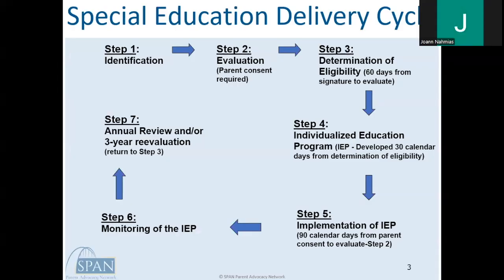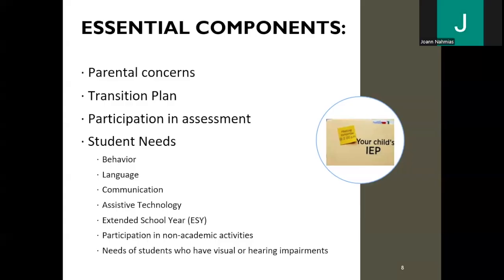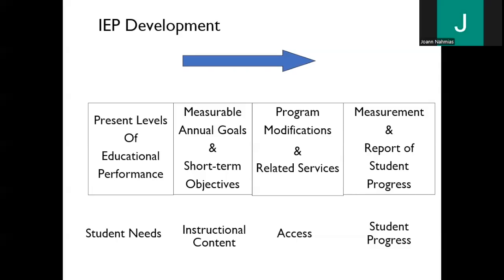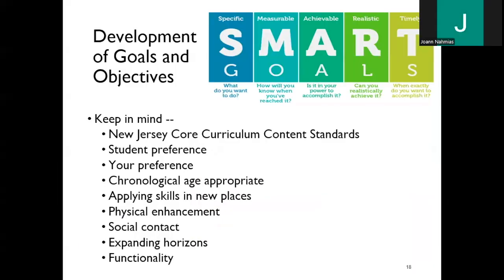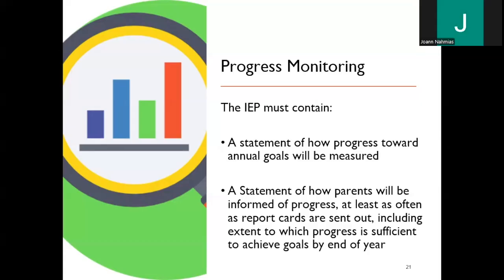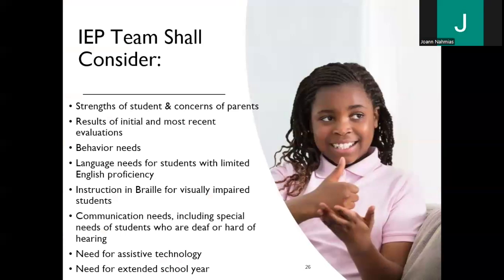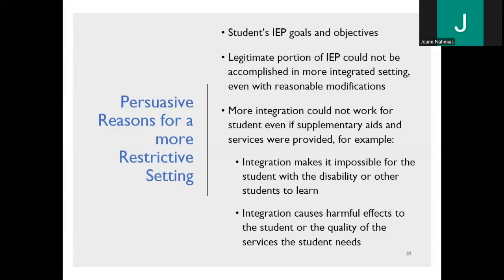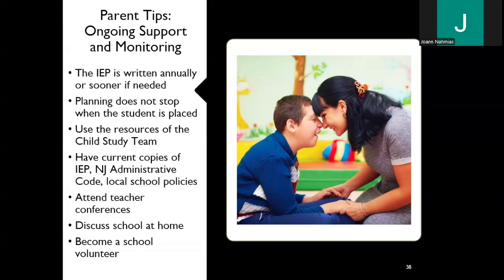What Every Parent Should Know About the IEP